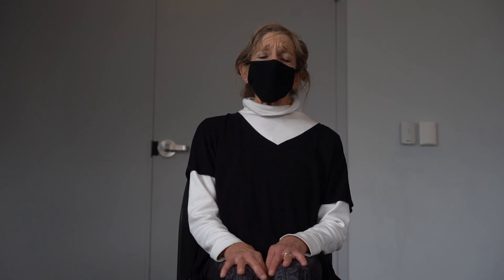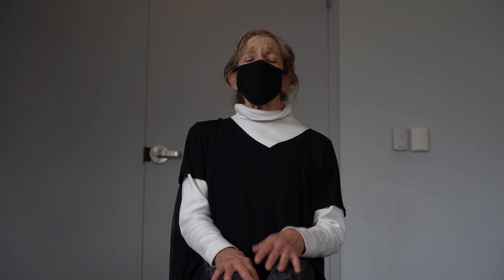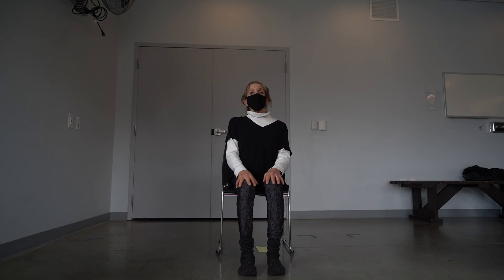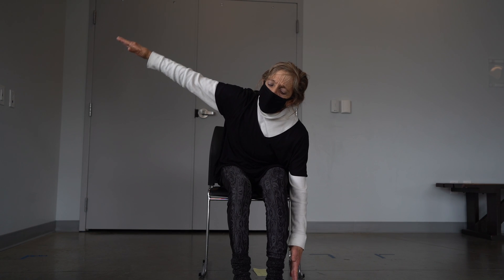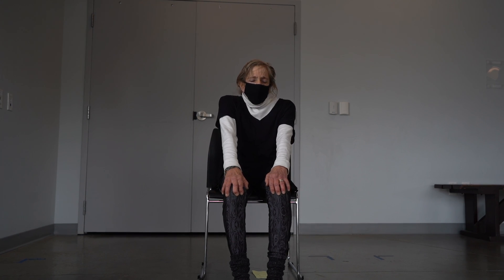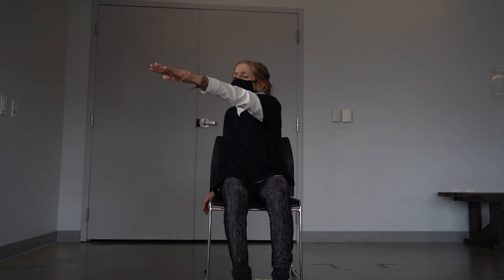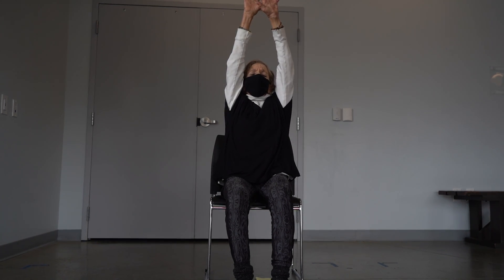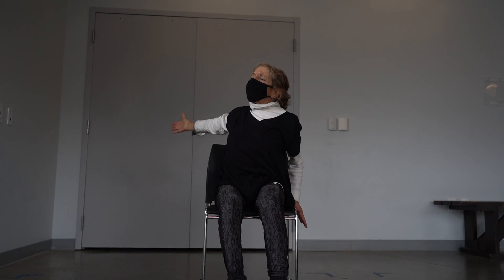20 Minute Chair Yoga with Lynda VanTassle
Join Old Town Hot Springs instructor, Lynda Van Tassle, for a 20 minute chair yoga session. All you need is a chair, preferably without armrests.

For free fitness class purposes only. Waiver and Release of Liability: By participating in the virtual class offered by Old Town Hot Springs, I, the participant, acknowledge the existence of certain inherent risks and hereby agree to assume all risks. By participating, I further relieve Old Town Hot Springs of any liability due to bodily injury.